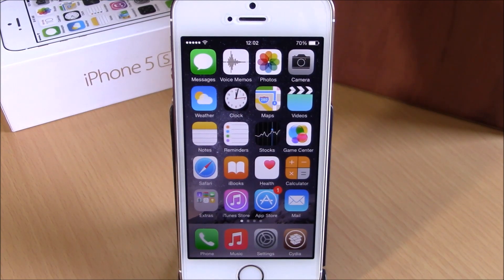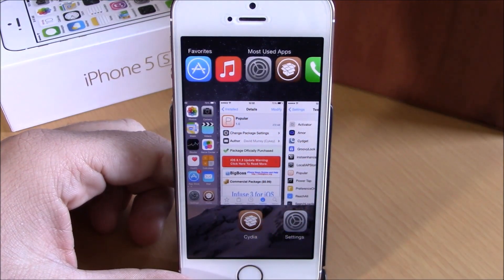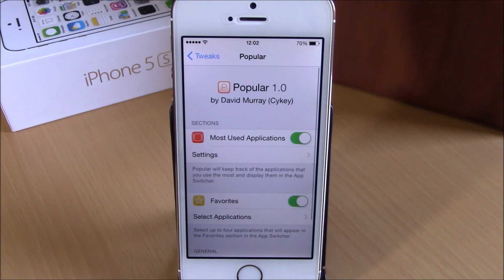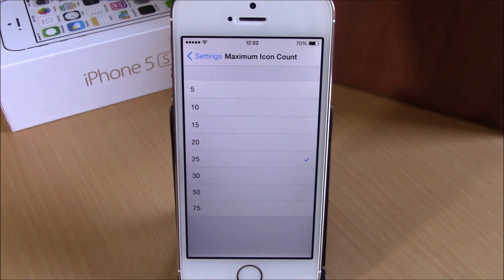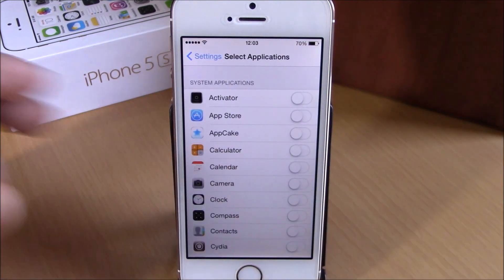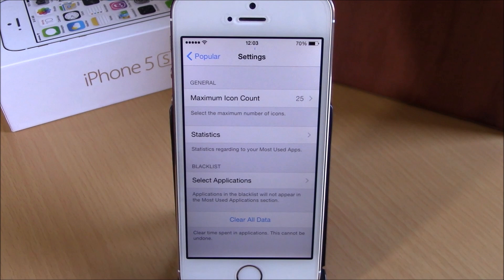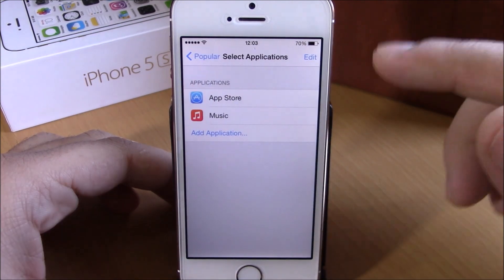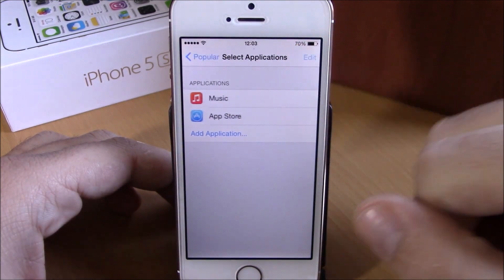Popular - iOS 8 Jailbreak Cydia Tweak